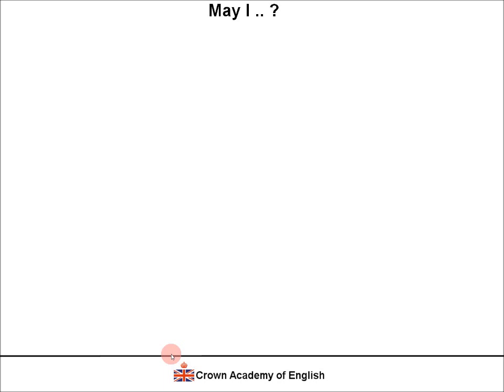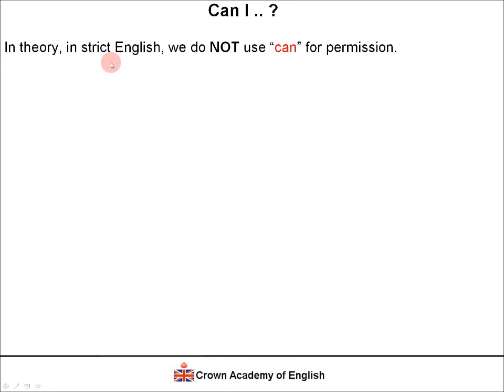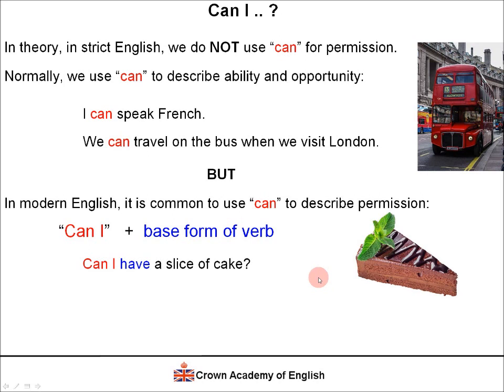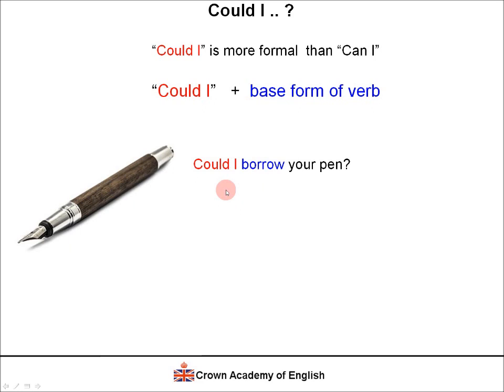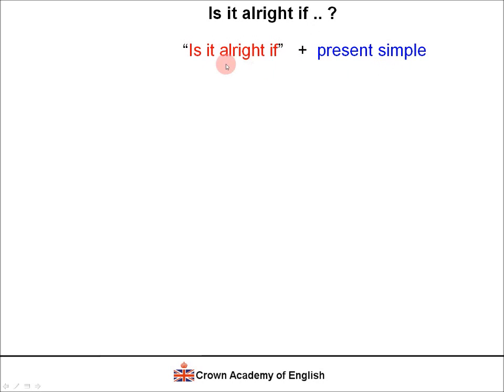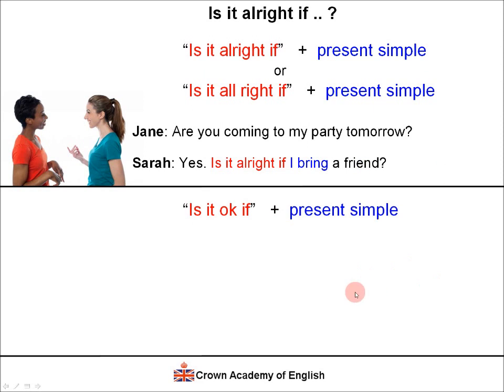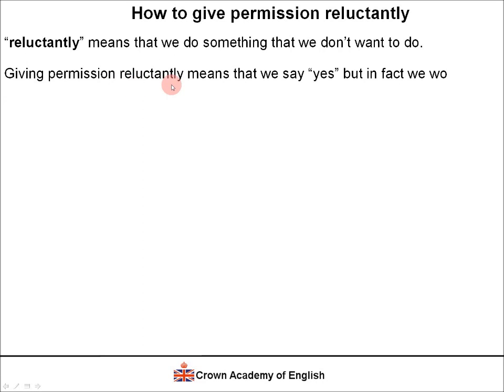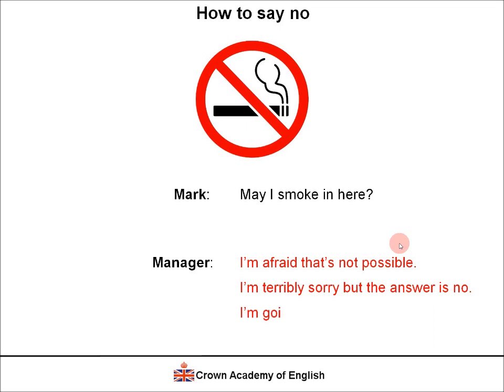How to ask for PERMISSION - English speaking and conversation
In this English speaking lesson, you will learn several ways to ask for permission:

“May I” is the most correct way to ask for permission in traditional English.

In theory, in strict English, we do NOT use “can” for permission. Normally, we use “can” to describe ability and opportunity.
However, in practice, in modern English, people use the modal "can" to ask for and describe permission.

“Could I” is more formal  than “Can I”

We also have the following structures: "Do you mind if" and "Is it alright if?"

In this English class, you will also learn how to reply to requests for permission. You will learn several expressions to say yes, to say no politely and also to say no reluctantly.

There are many examples in the video with a very detailed explanation of each one. I advise you to watch it, listen to the pronunciation and take notes.

This lesson will help you with your English speaking and conversation skills.

Andrew,
Crown Academy of English

“Portrait Of Student University Uniform” by lekcha
"Pretty Women Having A Discussion" by  stockimages
“Job Interview” by franky242